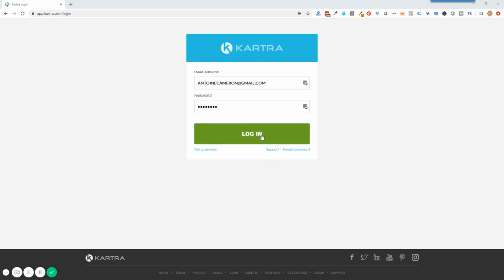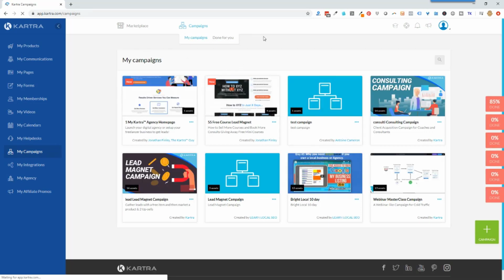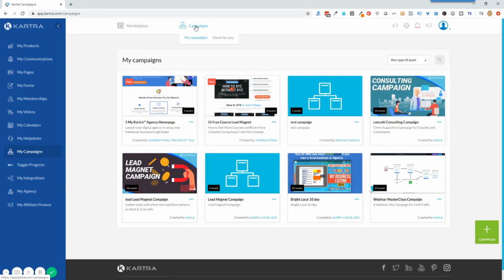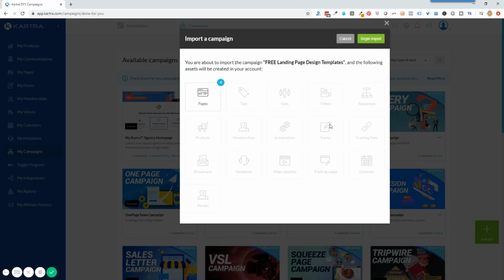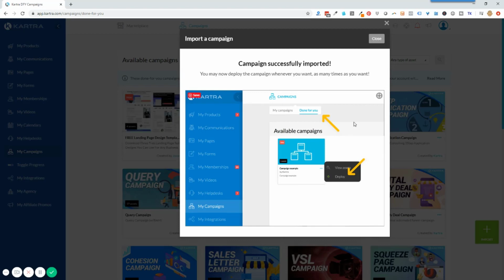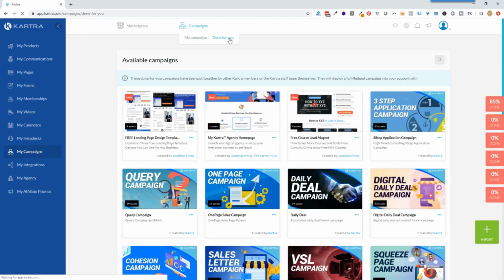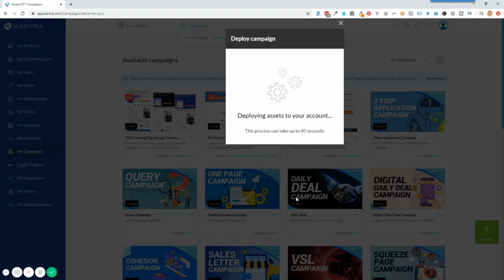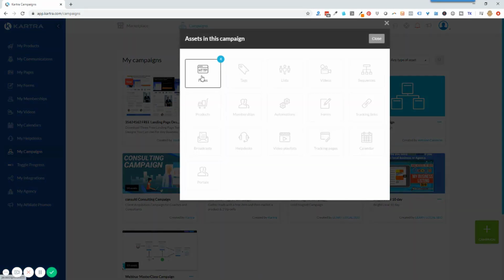How to import a campaign into Kartra with a share code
📍 Learn Local SEO 🔍💡
Learn our 9-step system to get more customers from Google without tech overwhelm! 🚀 Dive into expert SEO tips, strategies, and the best tools to boost your Google Business Profile and online visibility.

🛠️ Tools We ❤️:

And more to help you grow! 💪✨
Let’s master local SEO together!